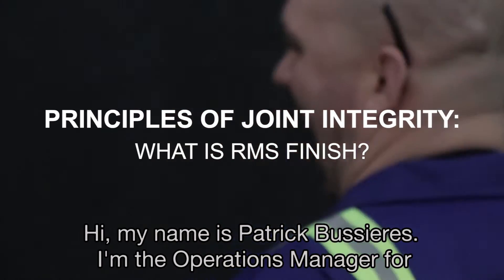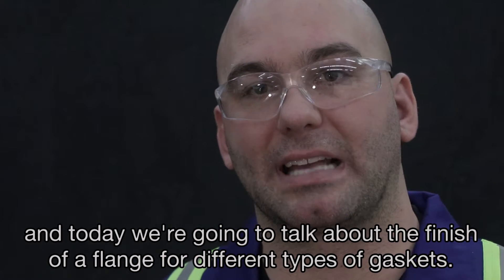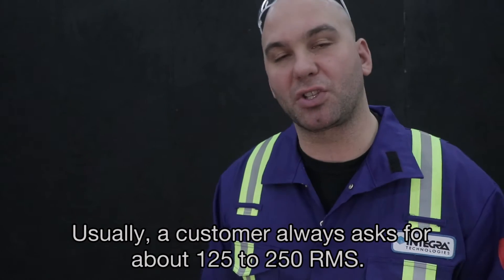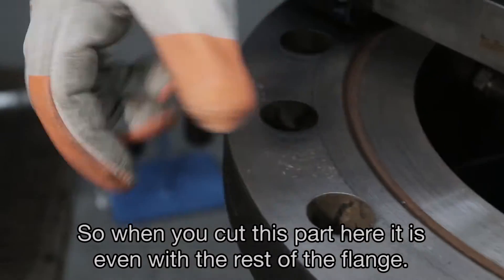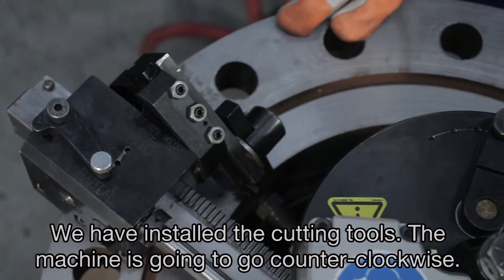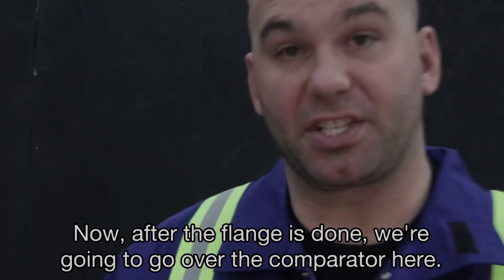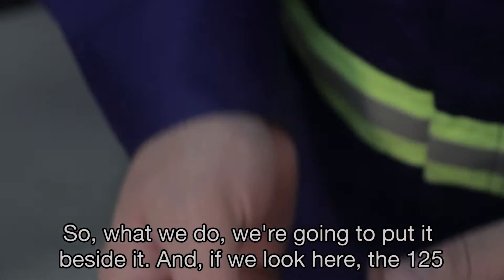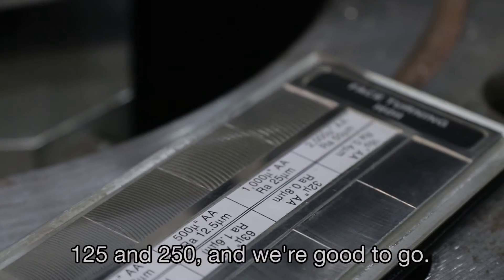What is RMS Finish? | Principles of Joint Integrity Ep. 2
In this episode of Principles of Joint Integrity, we discuss RMS (Root Mean Square) surface finish - what it is and how to achieve a finish between 125 and 250 RMS.